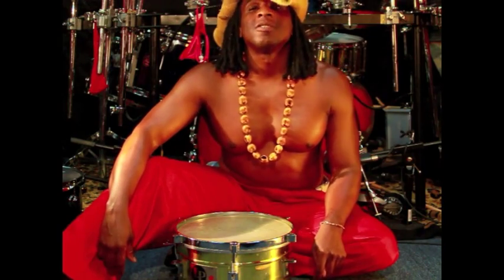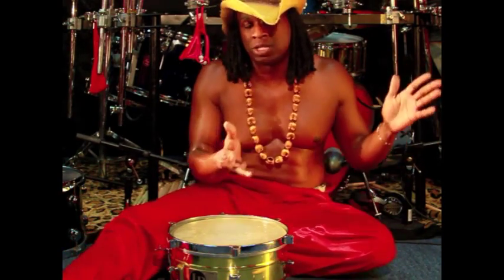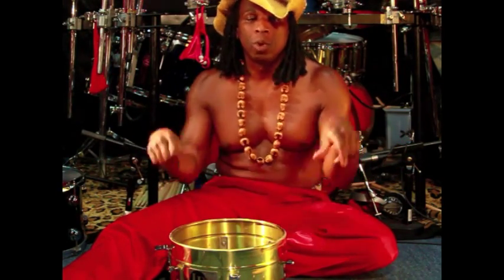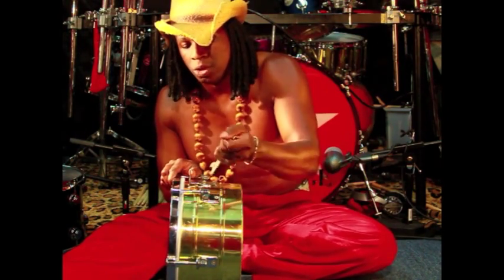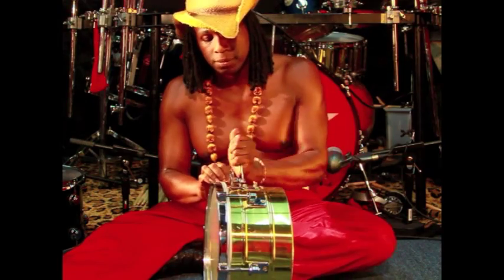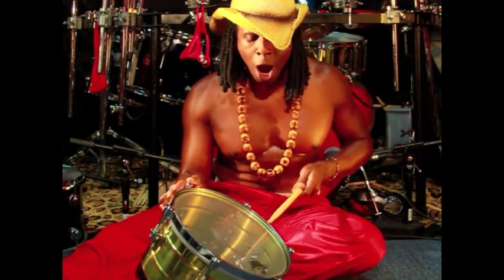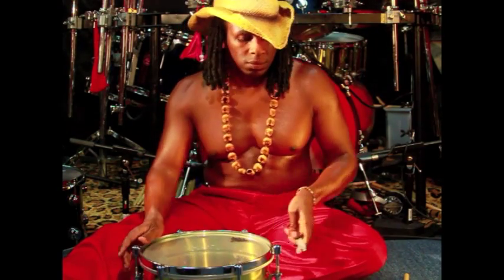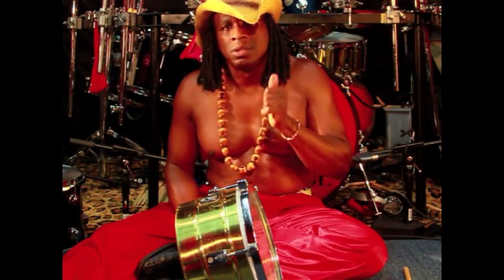The Chaz Man. Tuning El Timbale.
Well, you prolly never have had someone teach you to tune Timbales this way and know you gonna be tuning and rockin them Timbales, The Chaz Man way!!!